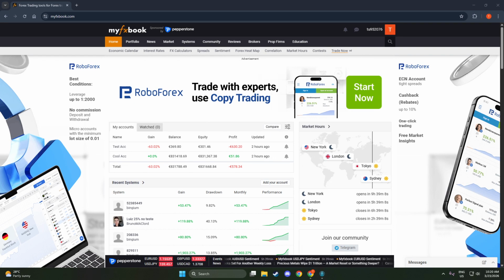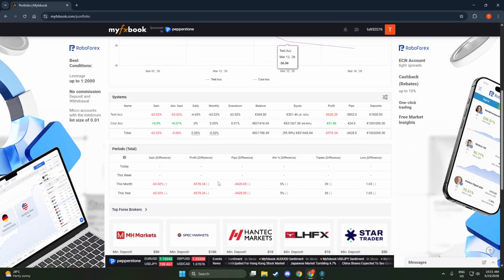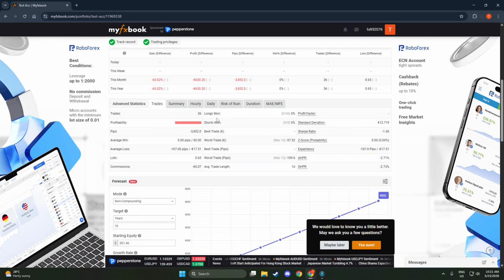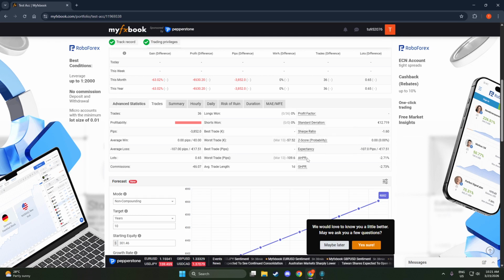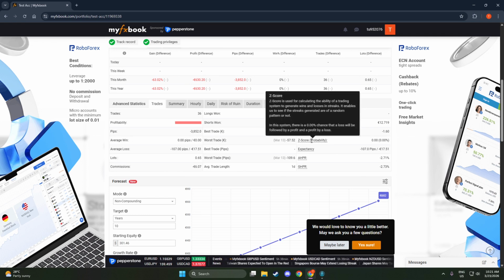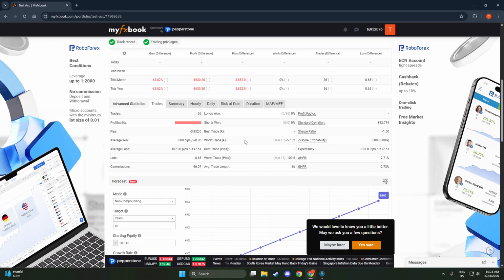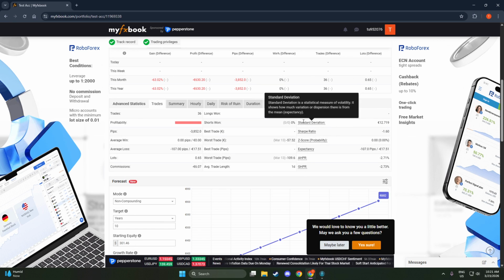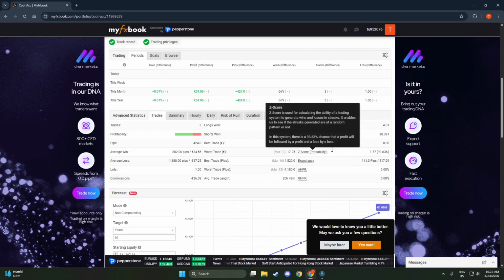How to use Myfxbook Advanced Statistics [2026 Full Guide]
How to use Myfxbook Advanced Statistics

In this video, we show you exactly how to use Myfxbook Advanced Statistics to perform a deep-dive analysis of your trading performance. We explore the core analytical metrics and data visualization tools that allow us to evaluate portfolio health and strategy consistency.

Mastering advanced statistical data is essential for traders who need to move beyond basic profit and loss figures to understand risk-adjusted returns and drawdown characteristics. By utilizing these professional auditing tools, we can identify specific behavioral patterns in our trading, optimize our risk management, and provide transparent verification of our performance history to stakeholders.

Technical Specs:
Software: Myfxbook; Feature: Portfolio Analytics & Statistics